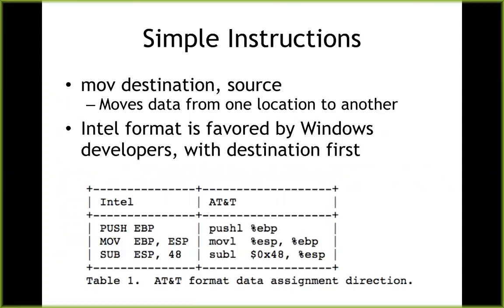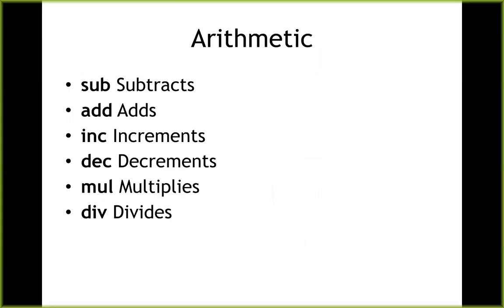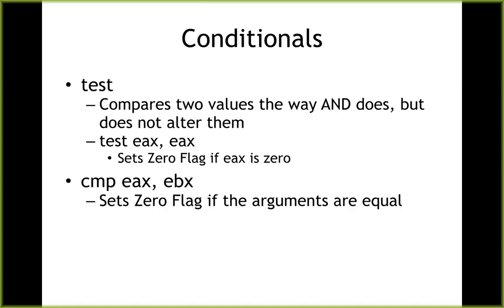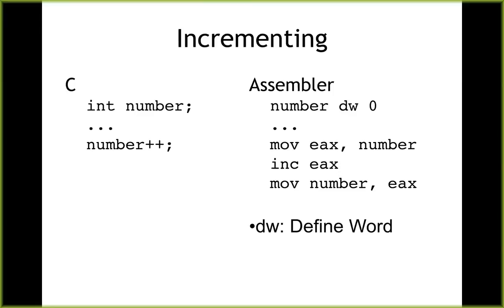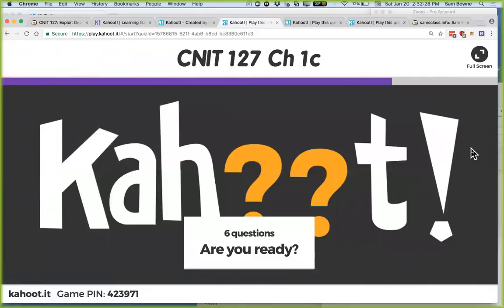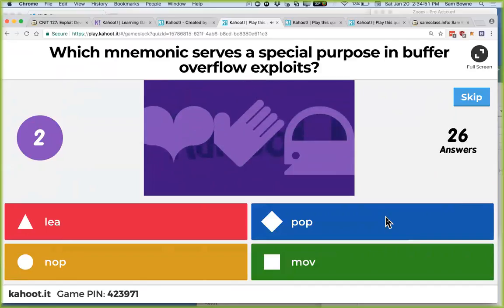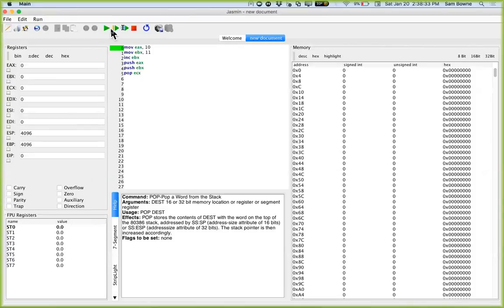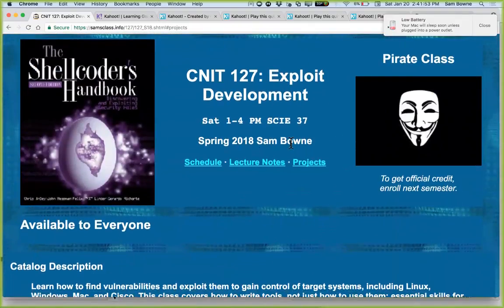CNIT 127 Ch 1: Before you Begin (Part 2 of 2)